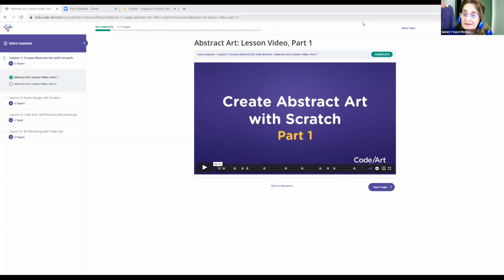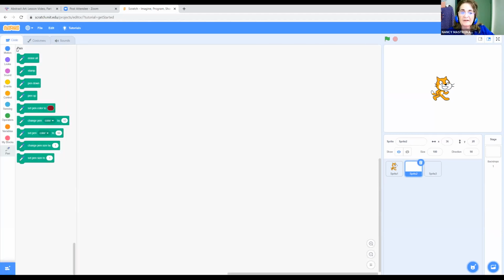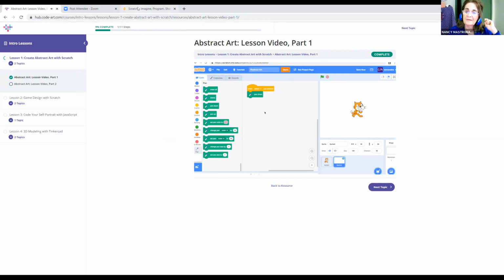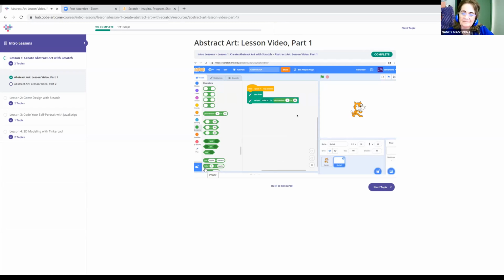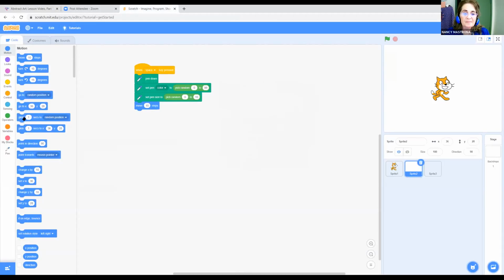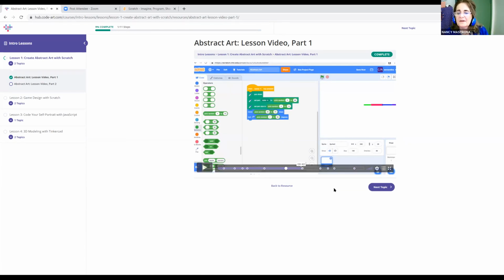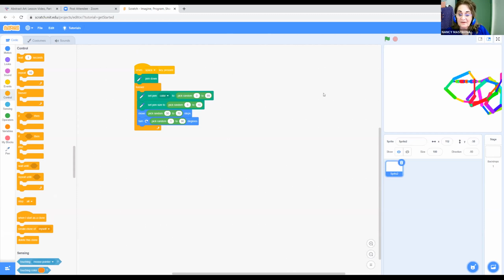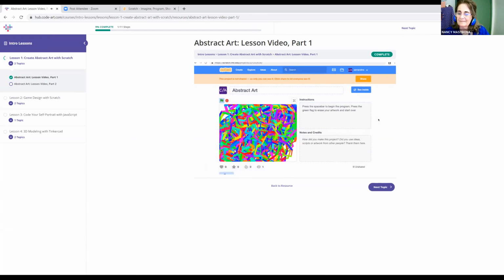Create an Abstract Art Generator in Scratch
This video was produced by Code Art. I am re-sharing with comments and pauses in places where the video goes too fast.